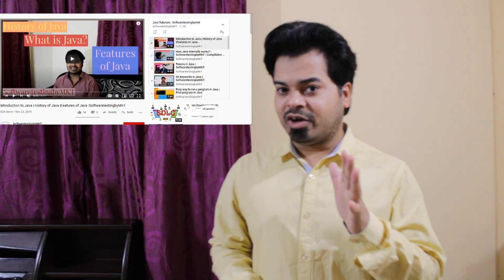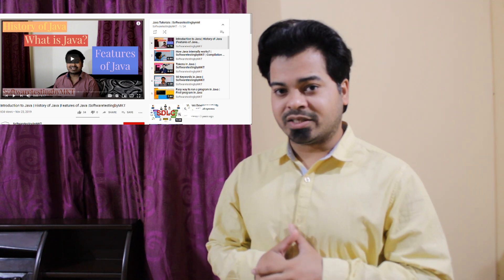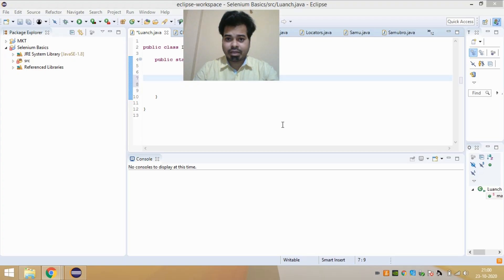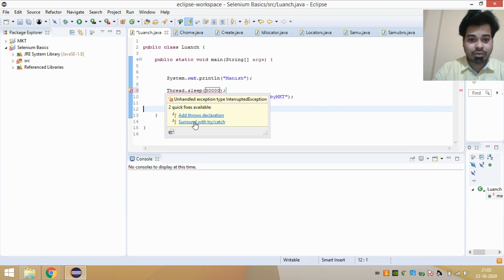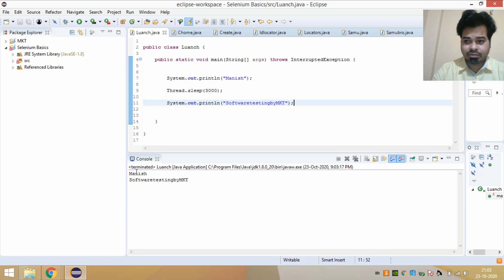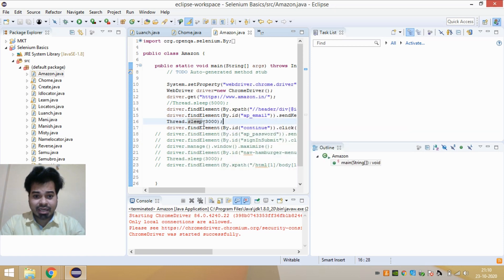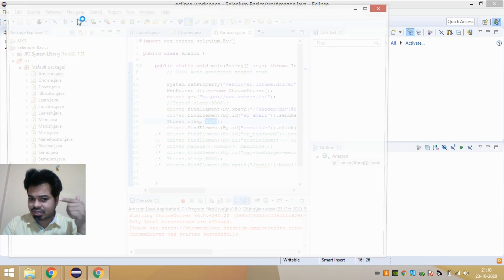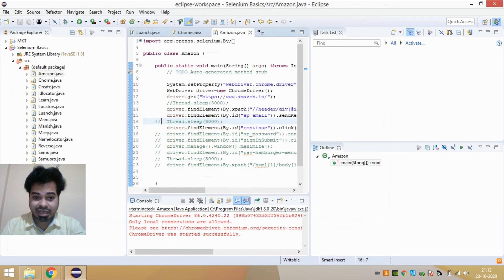Thread.sleep in Java | Java Tutorials | Selenium-Java | Automation Engineer